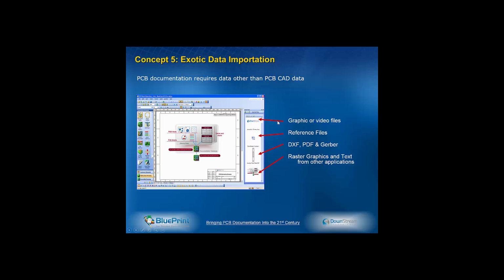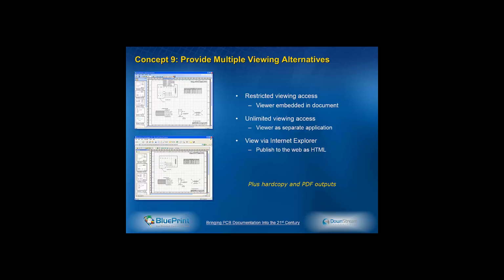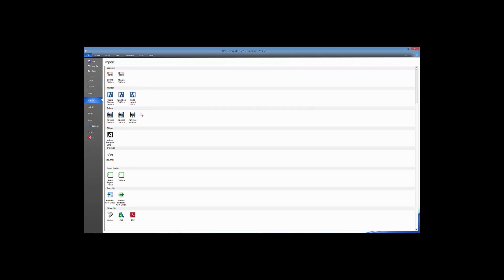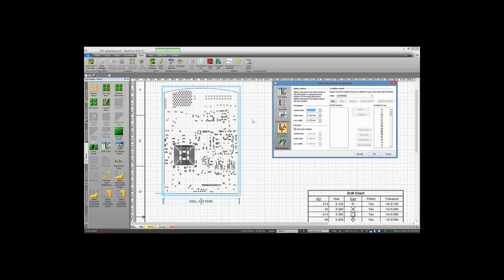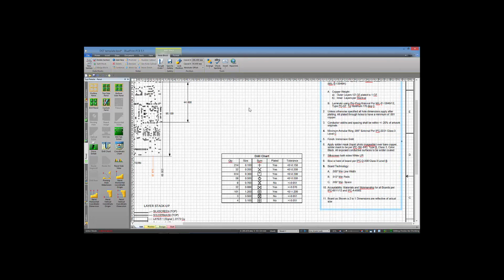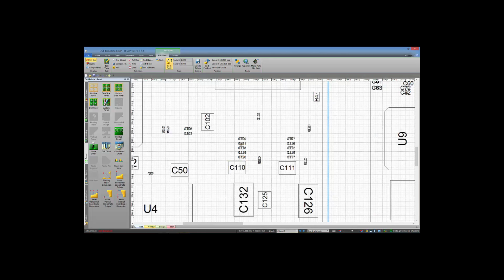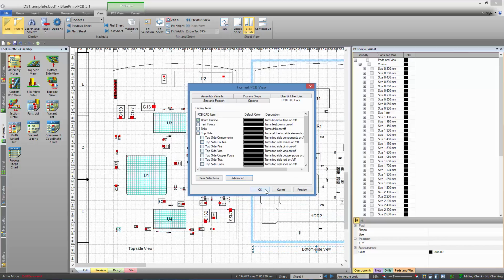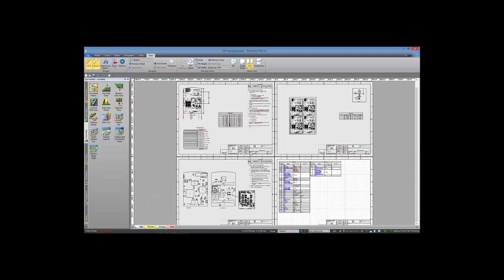BluePrint-PCB: Základní koncept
BluePrint-PCB je software pro tvorbu technické dokumentace k deskám plošných spojů. Video ukazuje základní fukce a myšlenku tohoto programu.